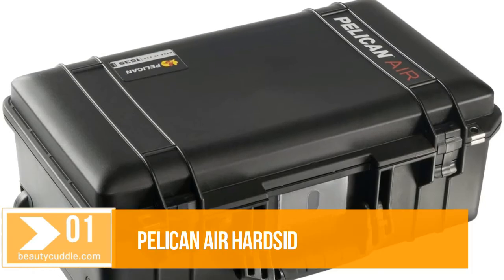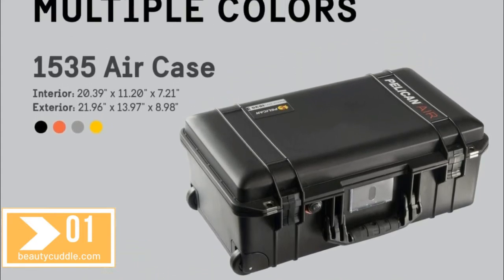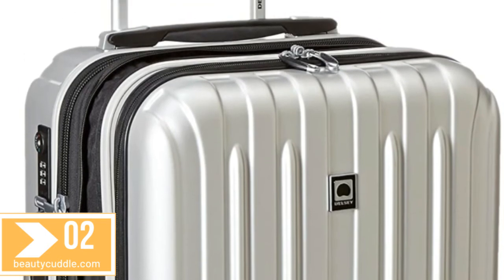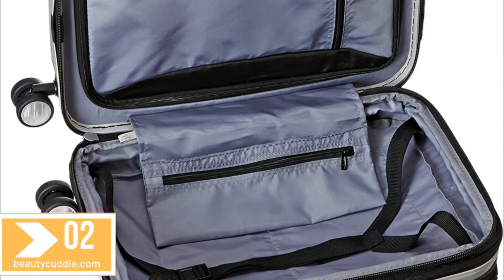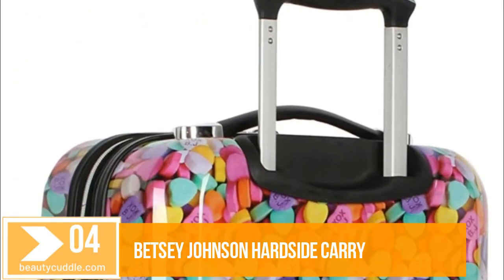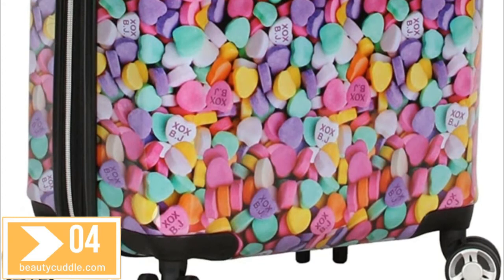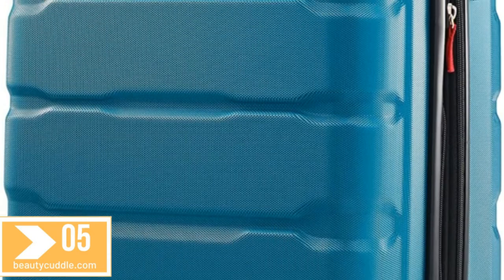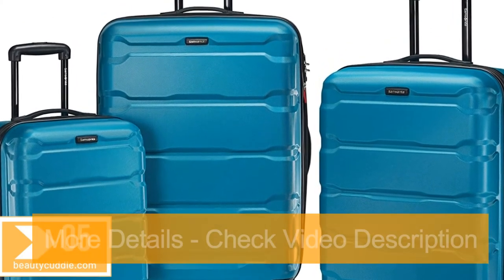Top 5 best Hardside Carry-On Luggage | Hardside Carry-On Luggage Reviews 2020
[Paid link] 05. Samsonite Omni Hardside Carry-On Luggage. PC Hardside Expandable Luggage with Spinner Wheels, Caribbean Blue, Carry-On 20-Inch

[Paid link] 04. Betsey Johnson Hardside Carry-On Luggage. Designer 20 Inch Carry On - Expandable (ABS + PC) Hardside Luggage - Lightweight Durable Suitcase With 8-Rolling Spinner Wheels for Women (Candy Heart)

[Paid link] 03. American Tourister Hardside Carry-On Luggage. Star Wars Hardside Luggage with Spinner Wheels, R2D2, Carry-On 21-Inch

[Paid link] 02. DELSEY Paris Hardside Carry-On Luggage. Titanium Hardside Expandable Luggage with Spinner Wheels, Silver, Carry-On 19 Inch

[Paid link] 01. Pelican Air Hardside Carry-On Luggage.  Case With Foam (Black),